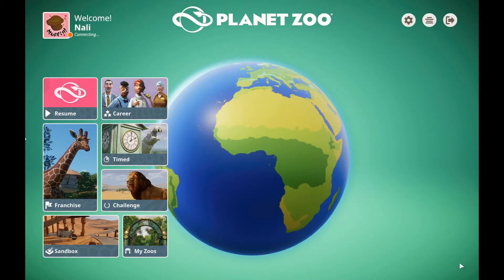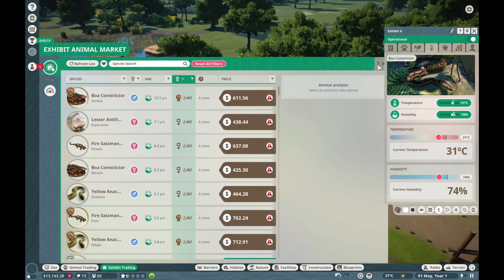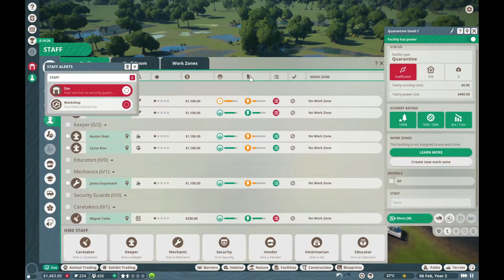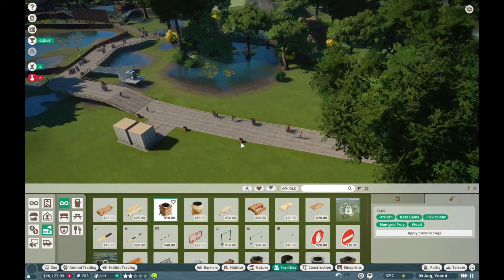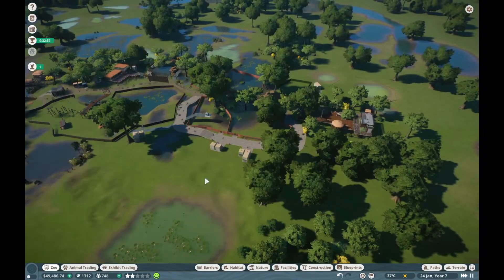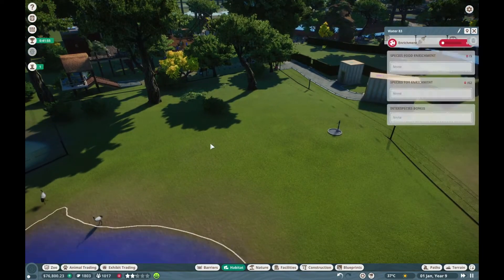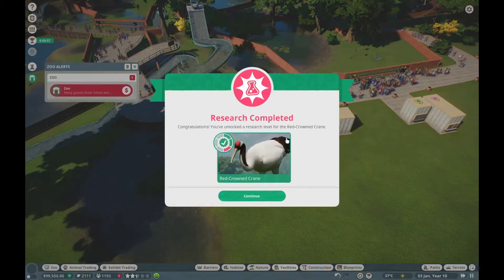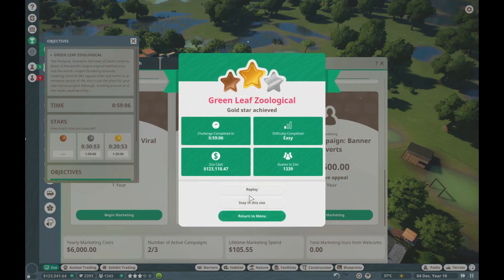Planet Zoo - Gold Star Timed Scenario - Wetlands DLC - Green Leaf Zoological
Nalijay completes a gold star run in the new Wetlands DLC pack timed scenario for Planet Zoo.